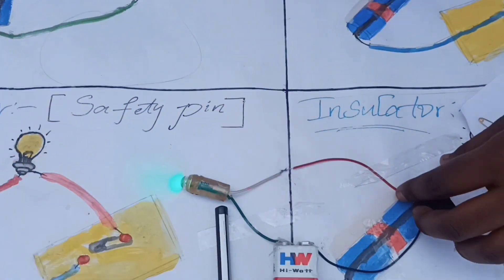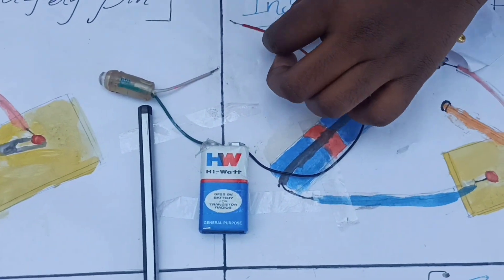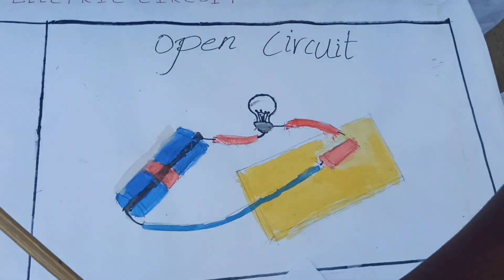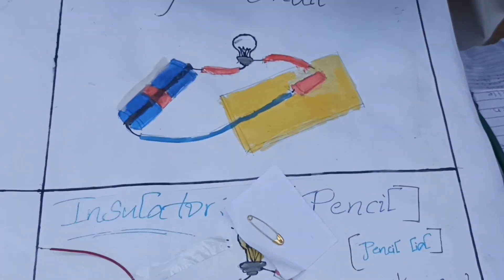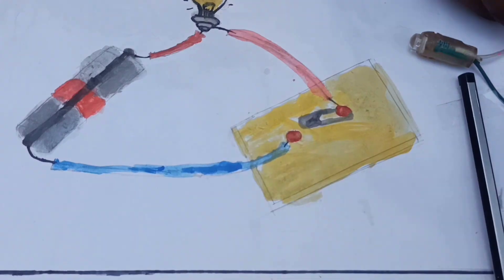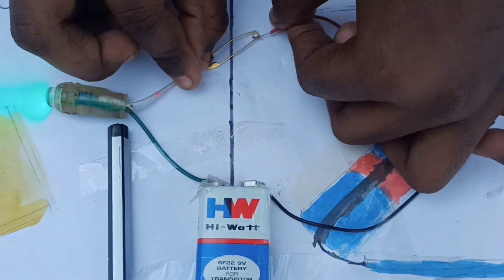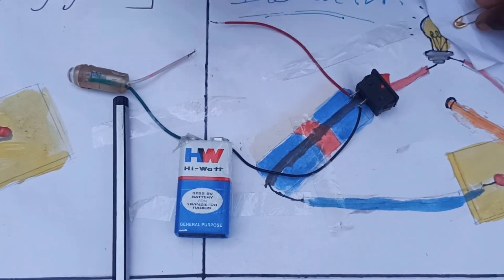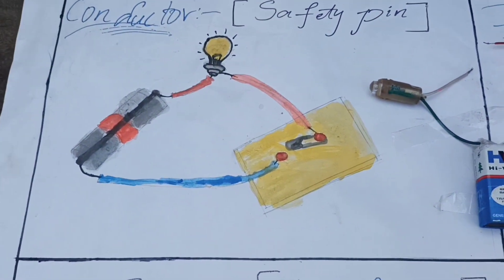Geetanjali high school ||Science fair||Science project work. children participate in science fair.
Geetanjali high school ||Science fair||Science project work. children participate in science fair. Hydro electric power. Chandrayan-3. solar  power irrigation.Agriculture.Nerve cell.Lungs